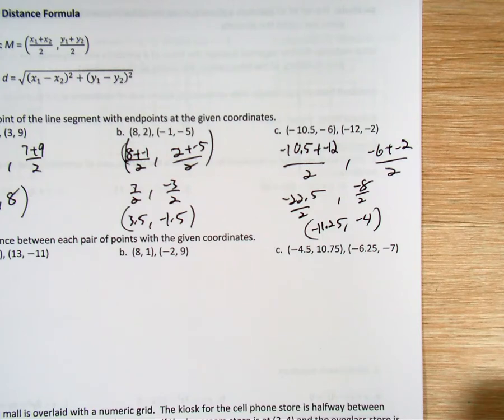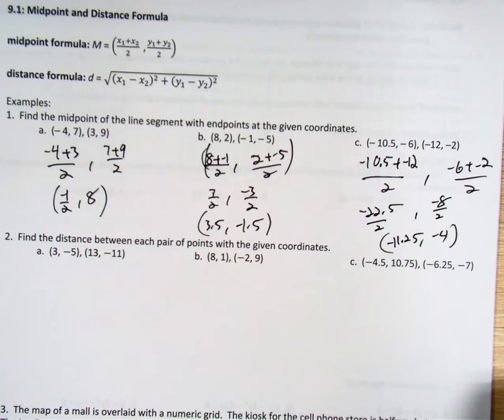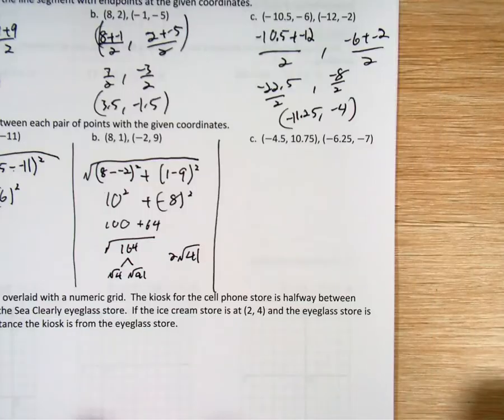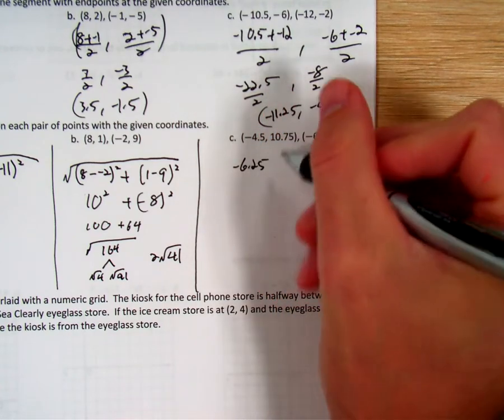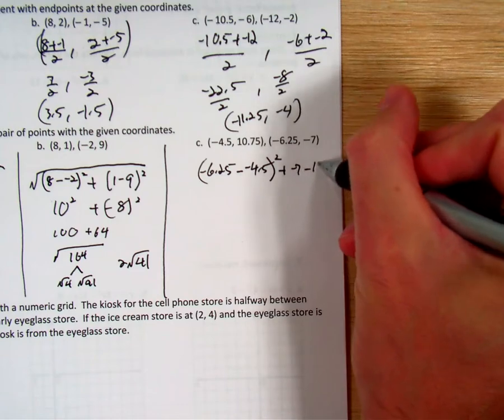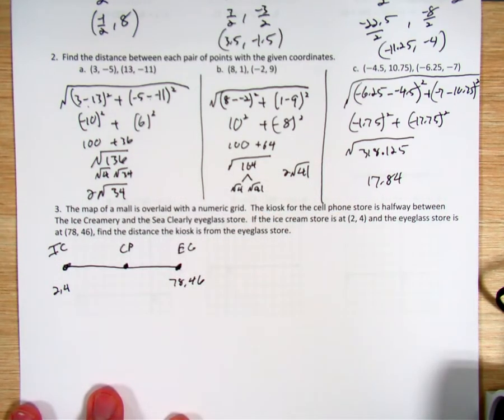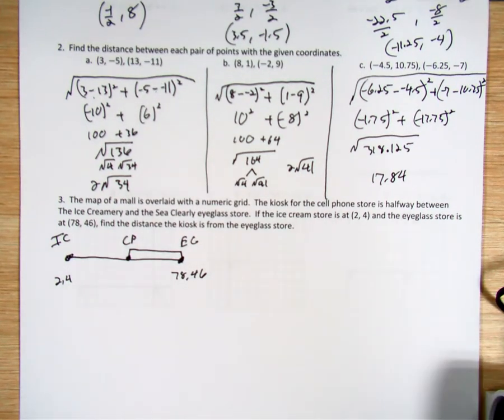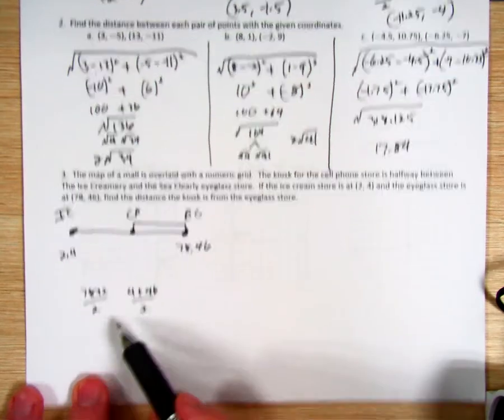Handke Algebra 2B - Section 9.1